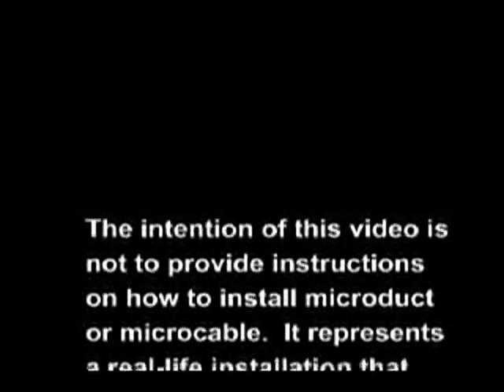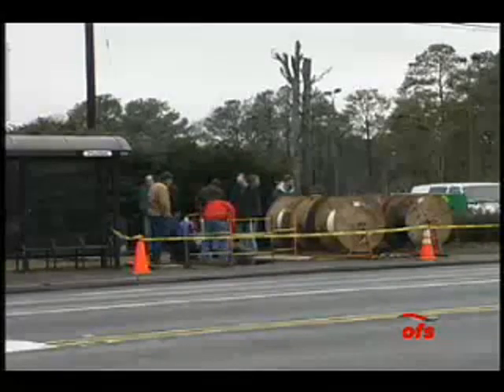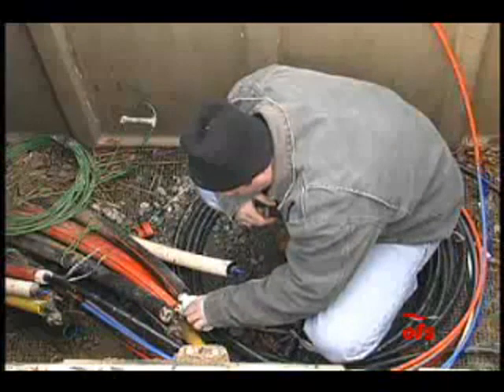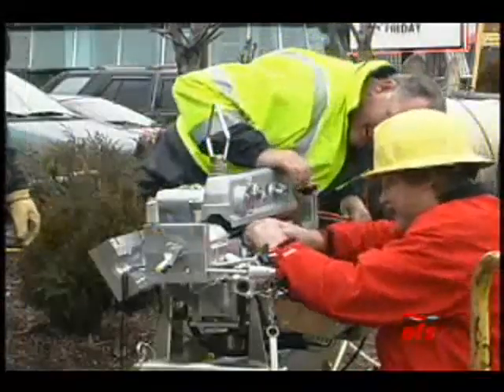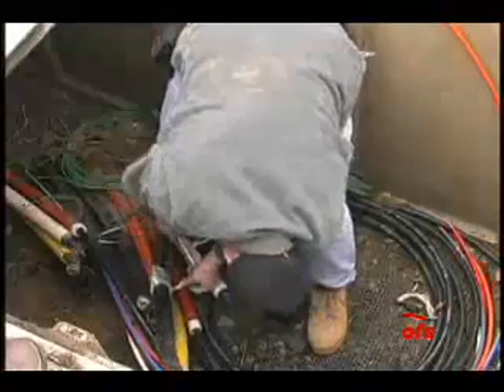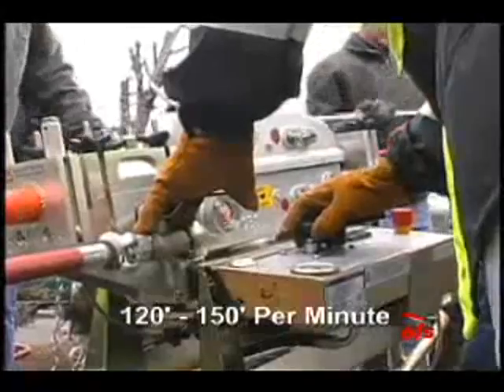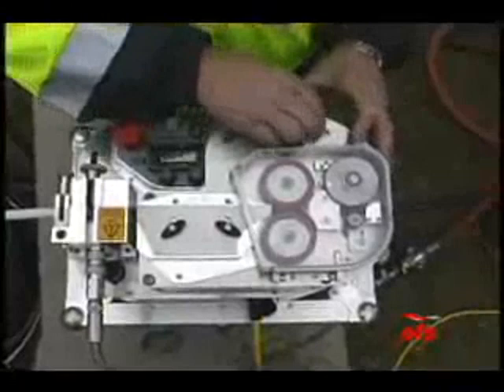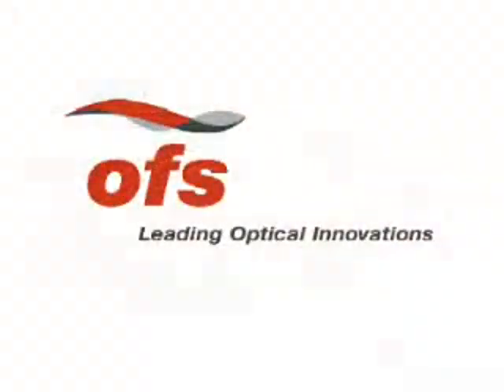OFS Microcable - Installation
Installation of OFS micro cable into AT&T's network in Atlanta, GA, in February 2004. AT&T had previously installed 15 miles of micro duct and OFS micro cable into their Atlanta network.